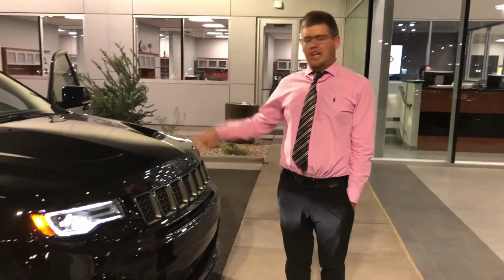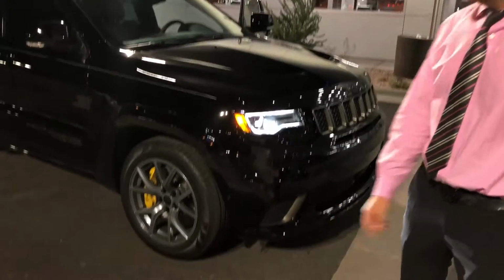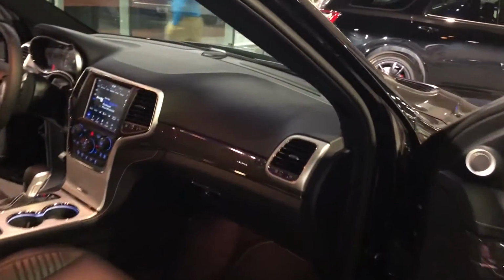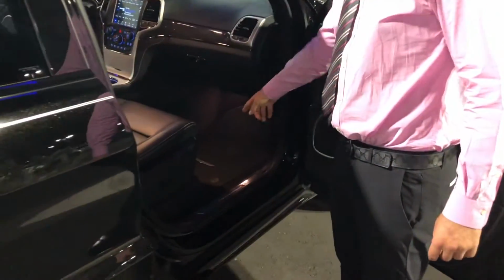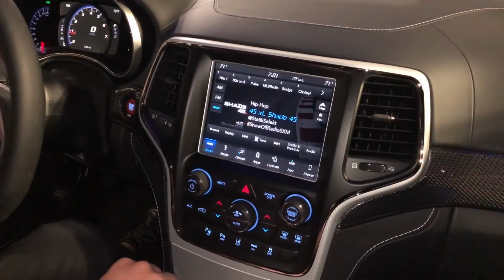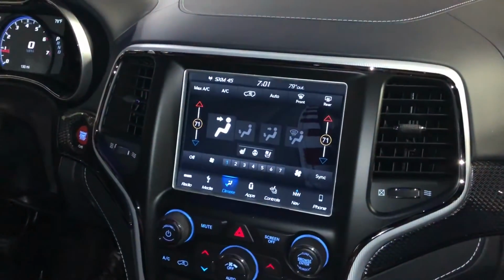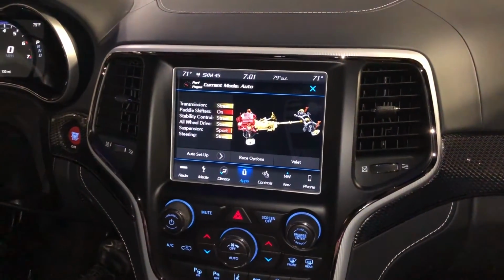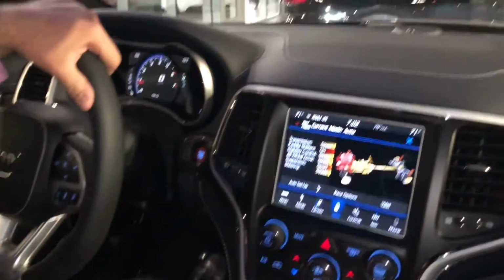2018 Jeep Grand Cherokee Trackhawk worth 100k?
Take a look at the new Jeep TrackHawk.. see if it is worth the price tag, and how fast is this thing??is it worth the extra money over the Jeep Grand Cherokee SRT.